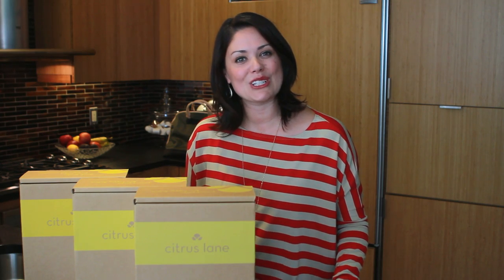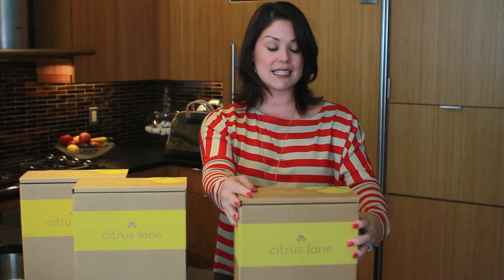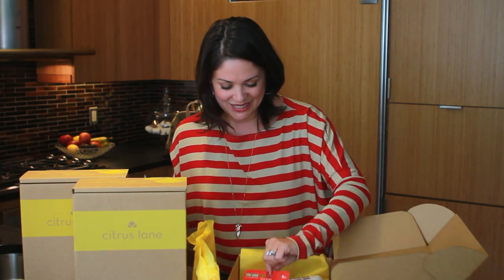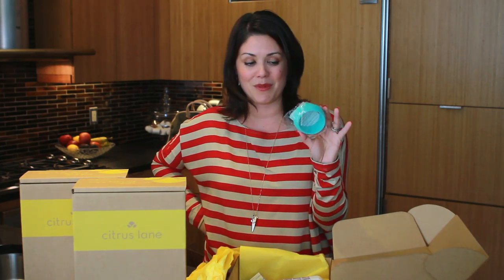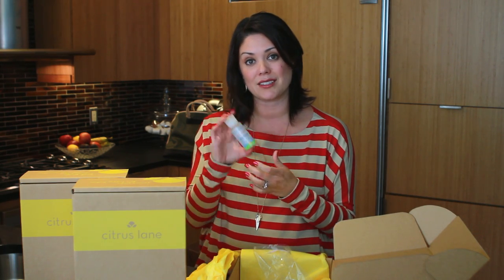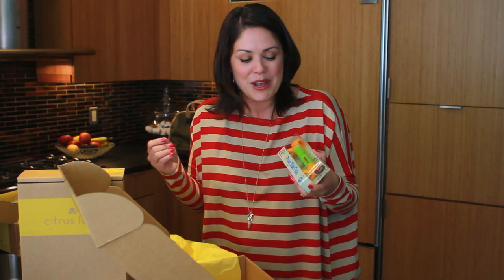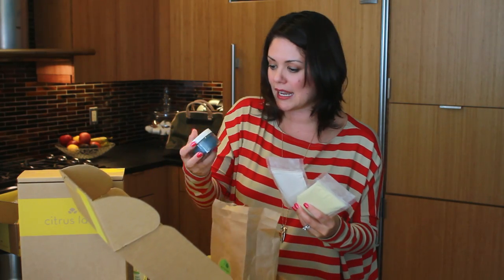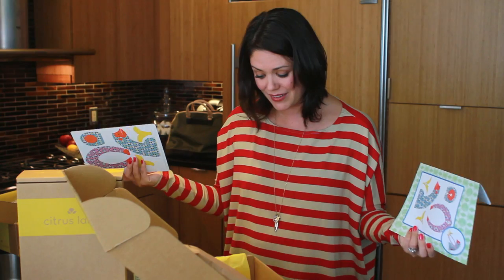Free Citrus Lane Subscription by Project Nursery ***CLOSED***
WIN IT! One Project Nursery reader will win a 3-month care package subscription from Citrus Lane.

HOW TO ENTER: Visit Citrus Lane, and leave a comment on the giveaway blog post on Project Nursery letting us know what you would look forward to receiving most in the care package. Contest ends Friday, September 28, 2012 at 11:59PM PDT. Winner chosen by random number generator.

By entering our giveaway you agree to our official giveaway rules

{Remember to use an individual comment to note what you did
for each extra entry (6 comment maximum)}